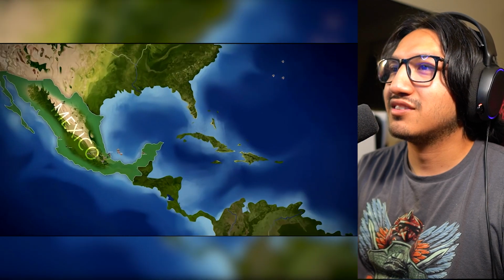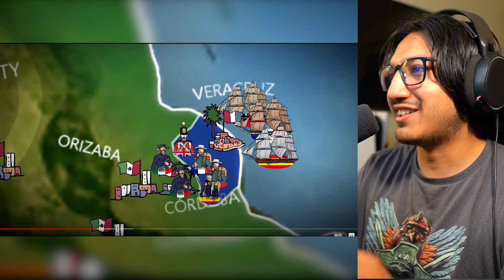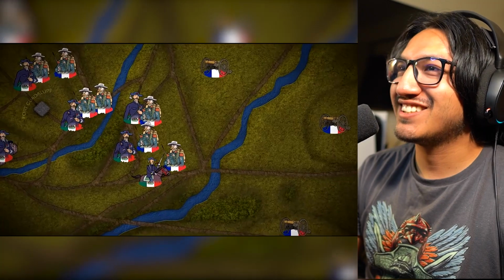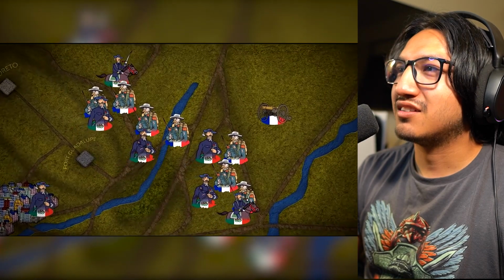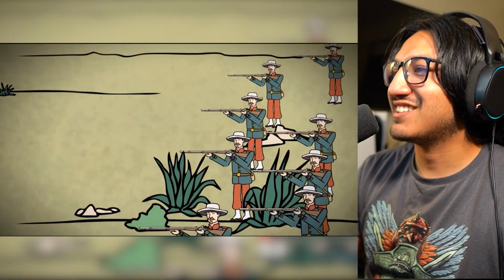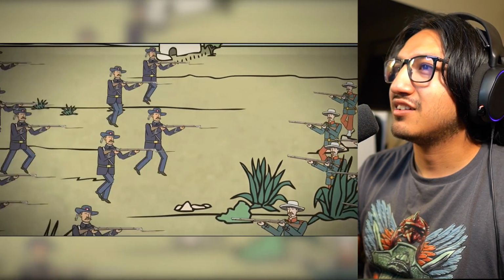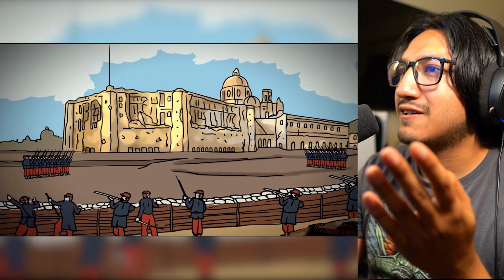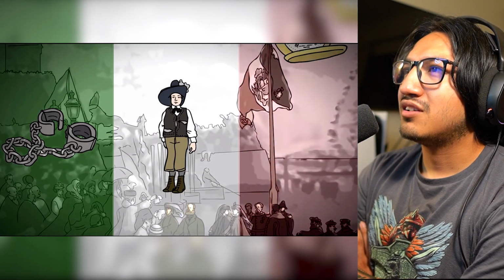Mexican Man Reacts to FRANCO MEXICAN WAR (The Armchair Historian reaction)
In this video I react to the Franco Mexican War that happened in Mexico between the French. Being Mexican but from the United States It was crazy to see the history of this war especially because we are not taught about Mexico History in the United States. I hope you enjoy!

Film Equipment:
Sony a6600
Sony Lens
Gopro Hero 9